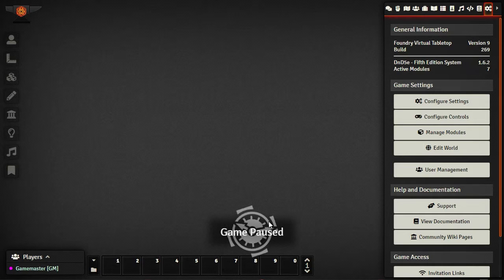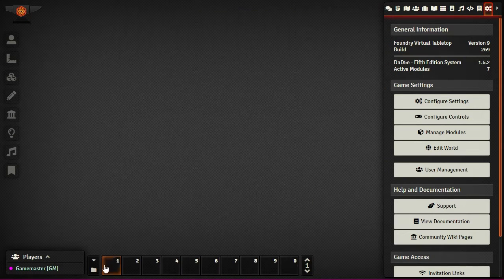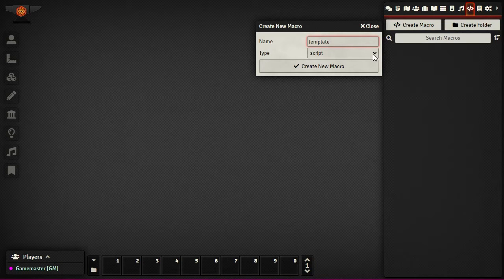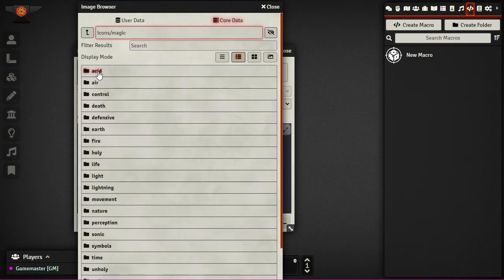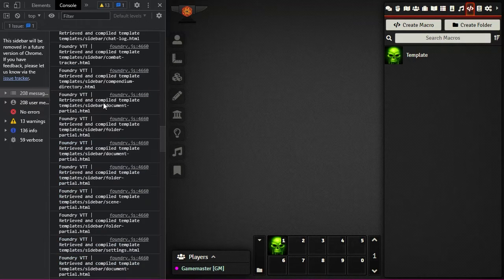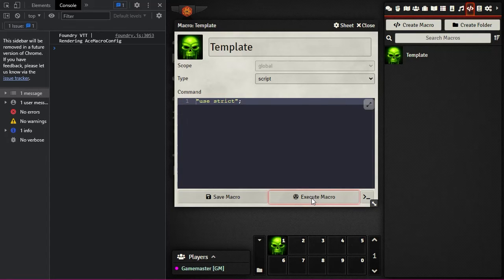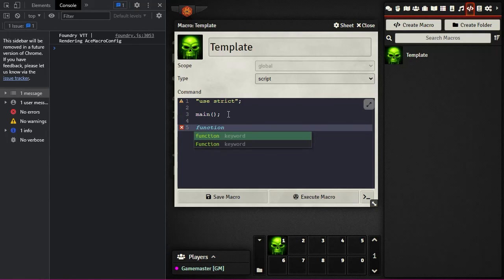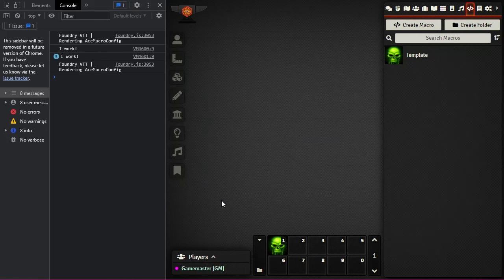Learn JavaScript With Foundry VTT V0.9.X - E00: Getting Set Up